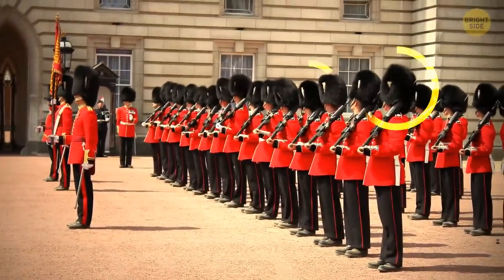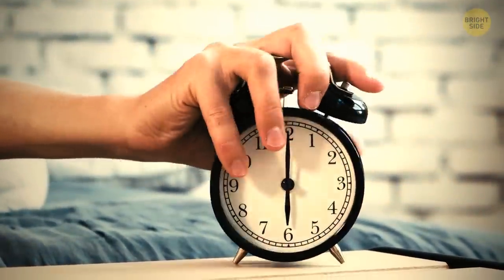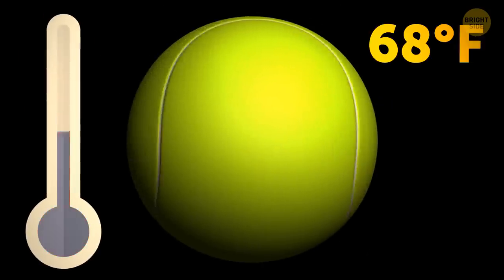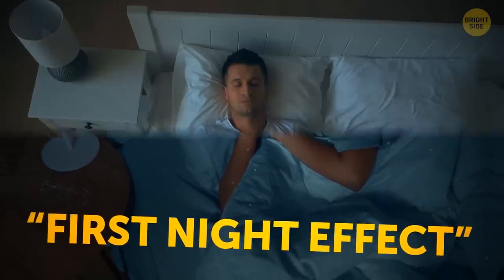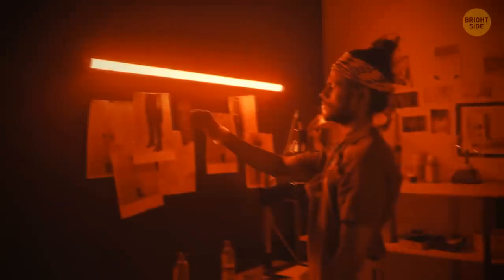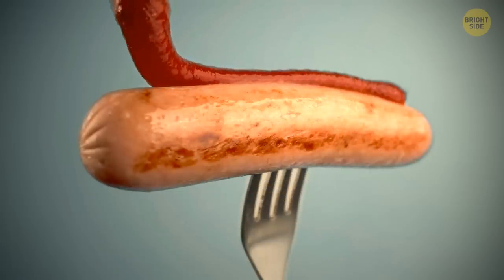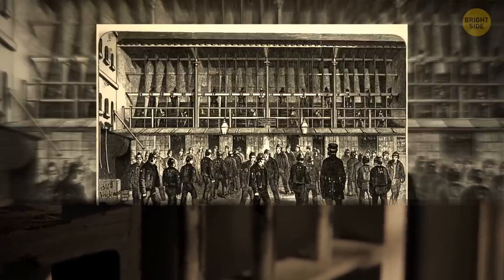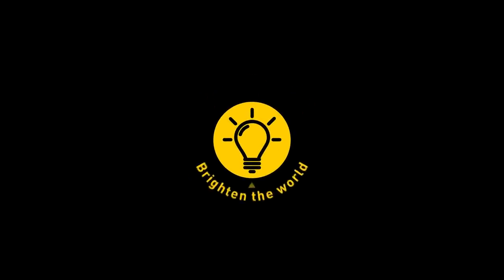What That's Really For: 21 Things With Hidden Purposes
Animation is created by Bright Side.